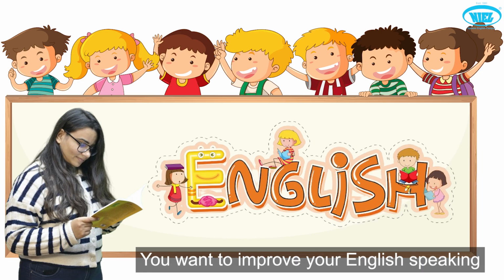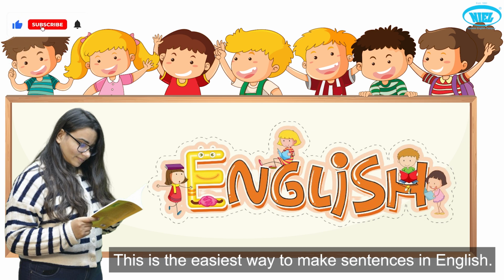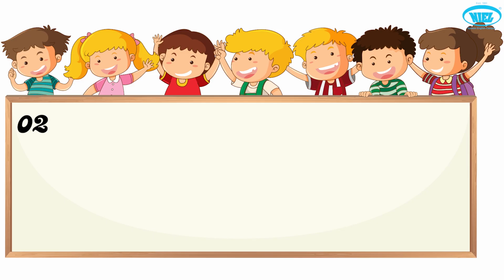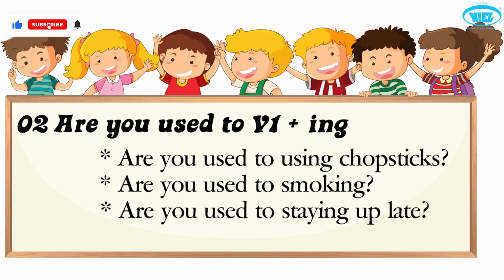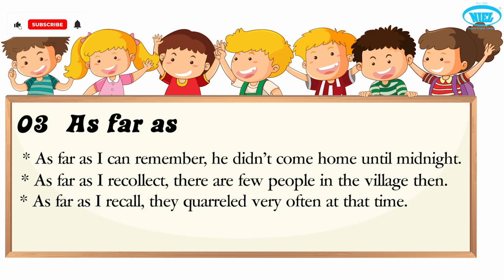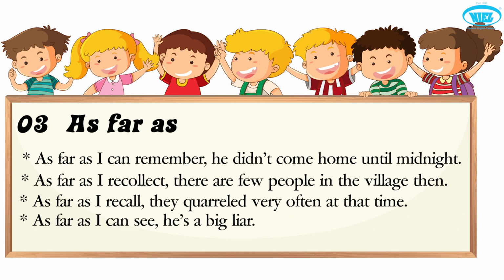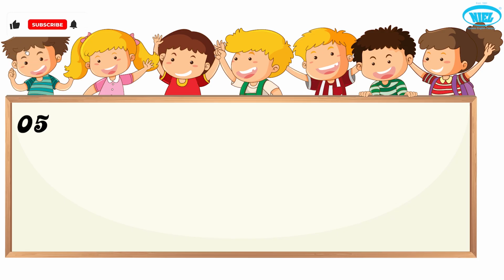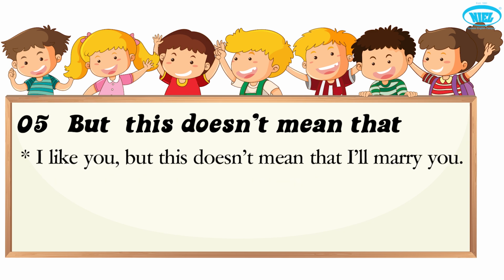Unlocking the Secrets of English Phrases: A Deep Dive!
🎓 Welcome to 'Unlocking the Secrets of English Phrases: A Deep Dive!' 🎓

Ever wondered why we say "break the ice" or "spill the beans"? 🤔 Join us on a captivating journey through the fascinating world of English phrases! 🌍

In this episode, we delve deep into the origins, meanings, and usage of some of the most intriguing and commonly used English expressions. Whether you're an English learner or a language enthusiast, this video will give you fresh insights and a deeper understanding of the phrases we use every day.

✨ What You'll Discover:

The surprising historical origins of popular phrases 📜
How phrases have evolved over time ⏳
Tips on how to use these phrases correctly and naturally in conversation 🗣️
Fun examples and stories behind each expression 📖
👨‍🏫 Expert Insights and Practical Examples:
We break down complex idioms and metaphors, making them easy to understand and fun to learn. Our expert linguists and language coaches provide practical examples to help you master these phrases like a native speaker!

🔍 Why Watch?
Understanding phrases can greatly enhance your language skills, making your speech more fluent and engaging. Plus, it's a fantastic way to connect with the rich cultural tapestry of the English language.

📅 Join Us Weekly!
Don't miss out on our weekly deep dives into various aspects of the English language.

📚 Resources:
Dive deeper into the world of phrases with our recommended books, articles, and online tools.

Unlock the secrets and make your English more expressive today! 🗝️